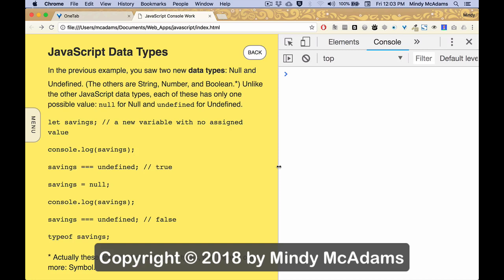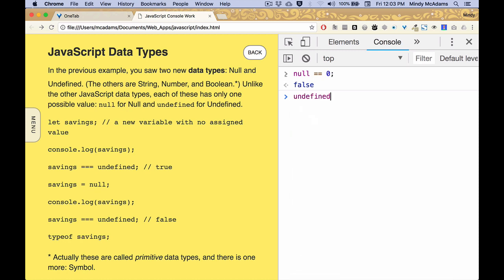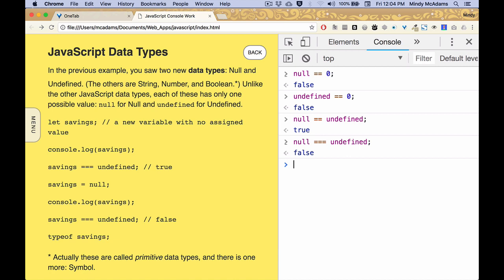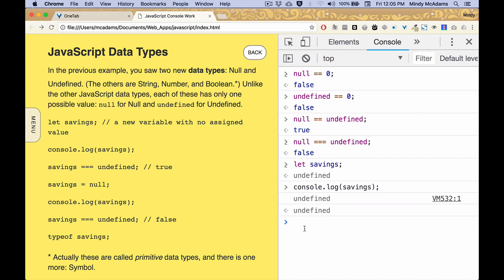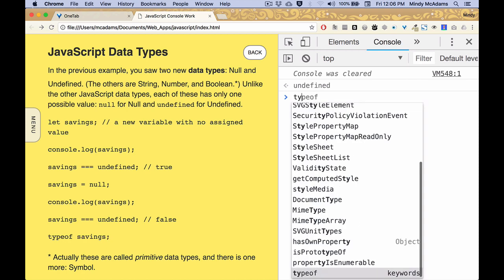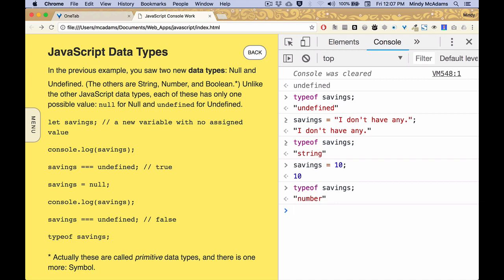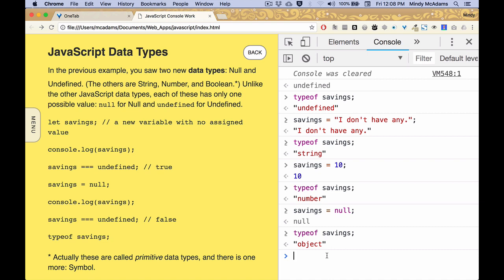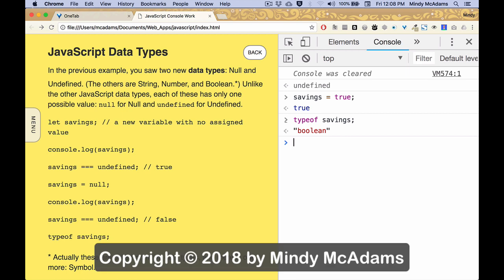js11 JavaScript Data Types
A demonstration of the Null and Undefined data types, comparing them to each other and also to 0. How to use the typeof operator to find out the data type. Workout with the triple-equals and double-equals (strict and loose equivalence).